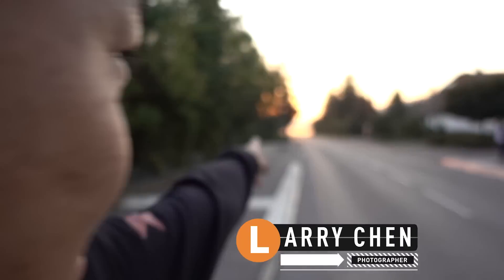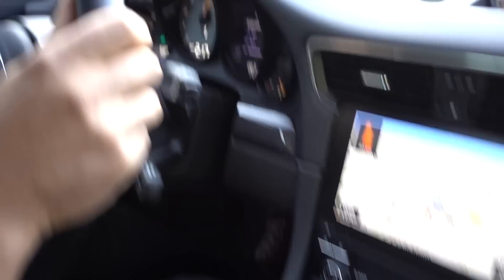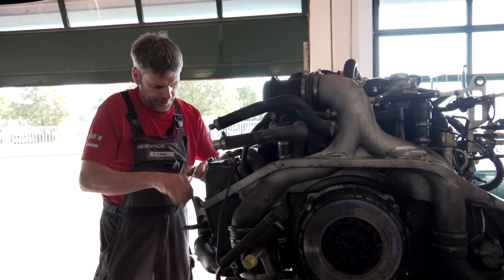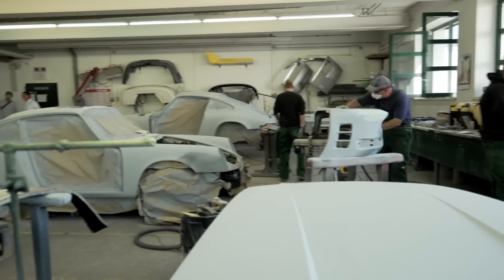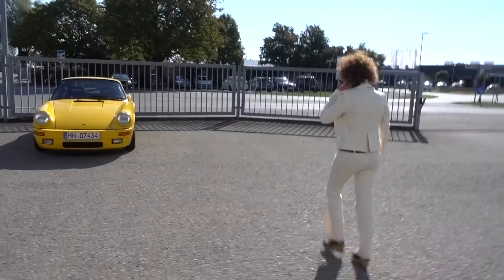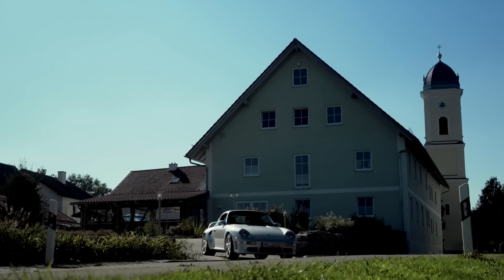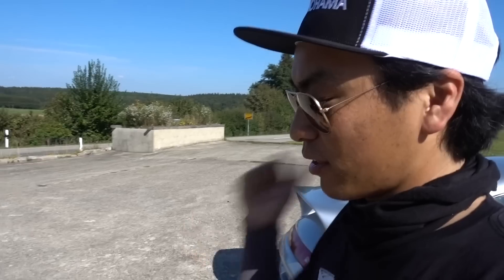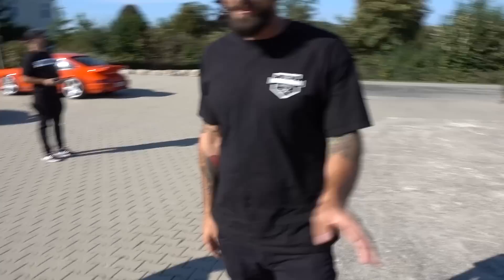Smashing Rev Limiter in a 223 MPH RUF CTR!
Dream status: achieved. The Autofocus crew visits one of Germany's finest car manufacturers: Ruf Automobile. Yep, the creators of the legendary Yellowbird Nurburgring stormer, and other rear-engined madness. So what do we do when they hand us the keys to a brand new CTR? Smash that rev limiter, of course.

"Turn Notifications on to get the latest updates"